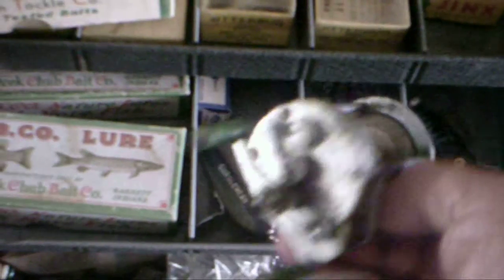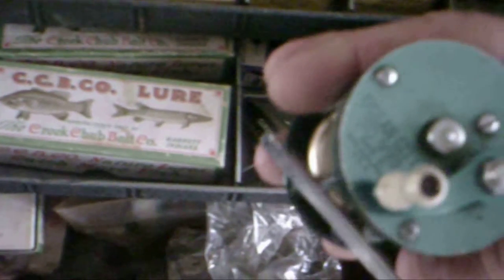uncle duck's tackle box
My family inherited this box from Uncle Duck.